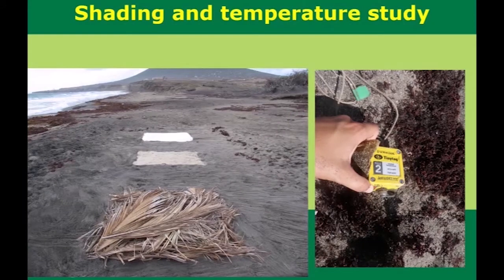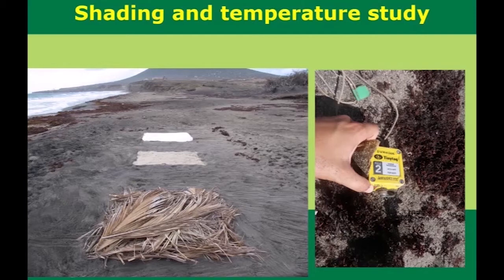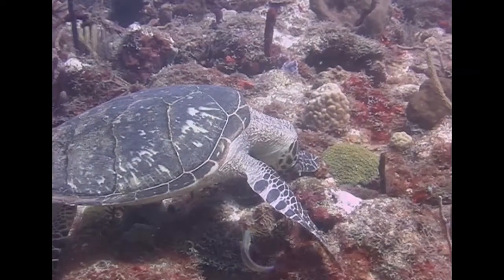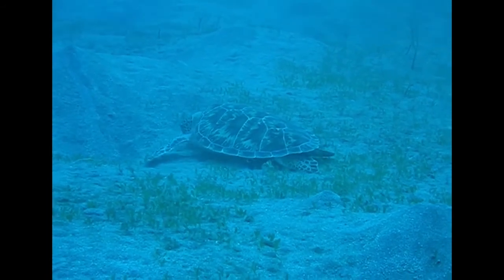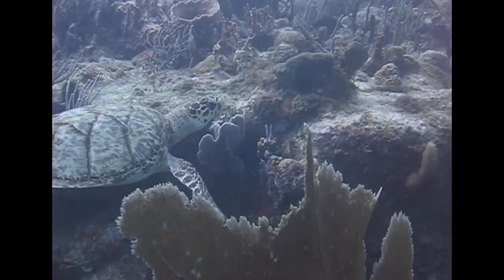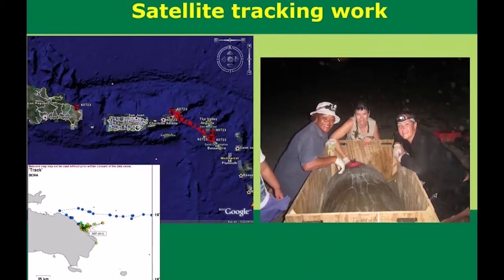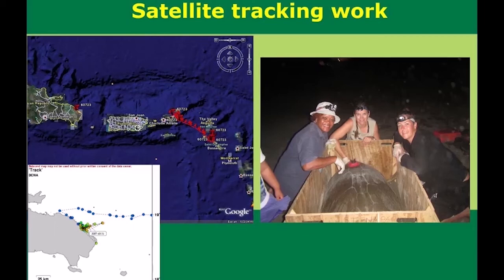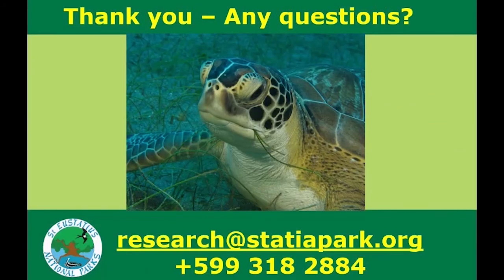STENAPA's Sea Turtle Conservation Program Part 2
Join Jessica Berkel again on World Sea Turtle Day as she completes Part 2 of the Sea Turtle Conservation Program on St Eustatius.